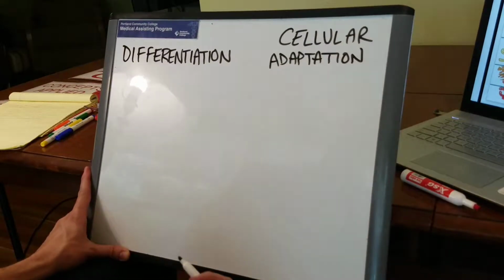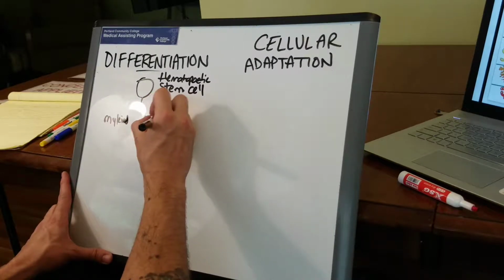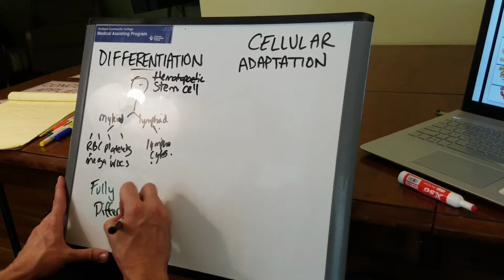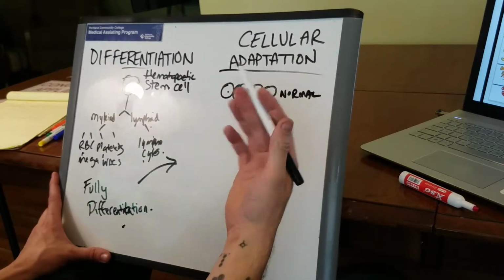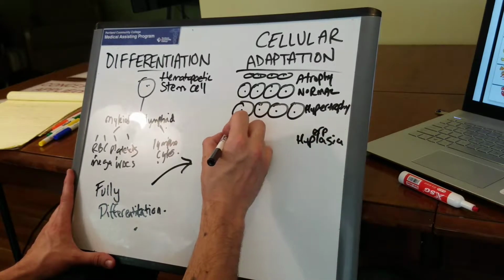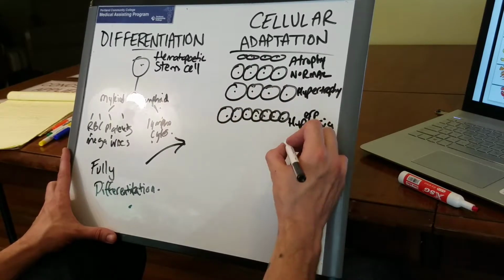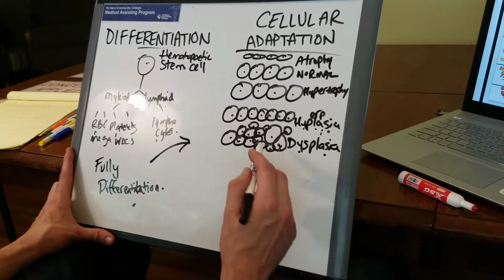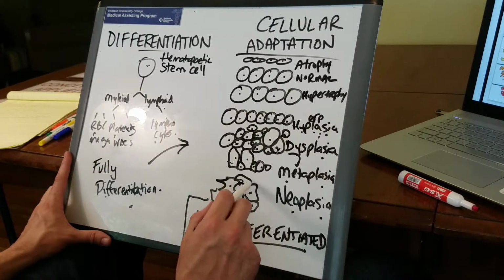Differentiation, Cellular adaptation